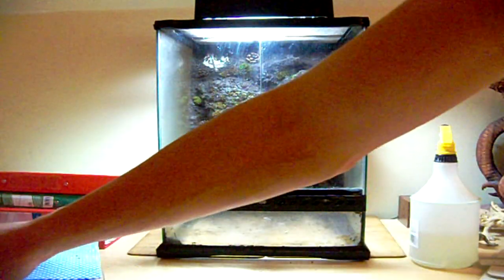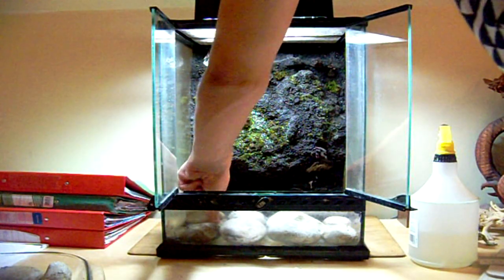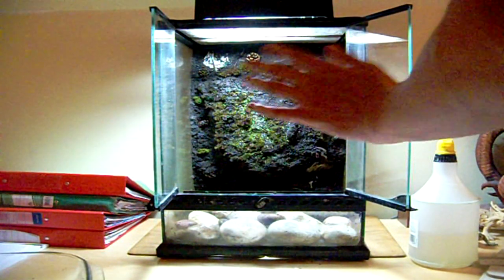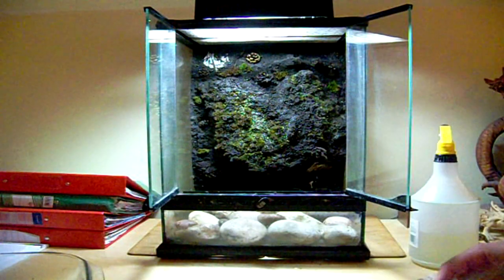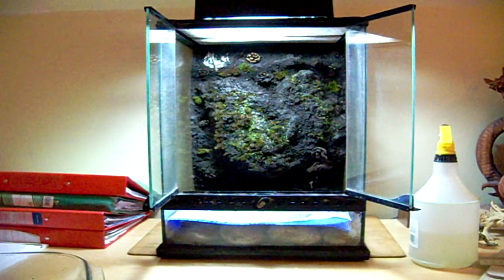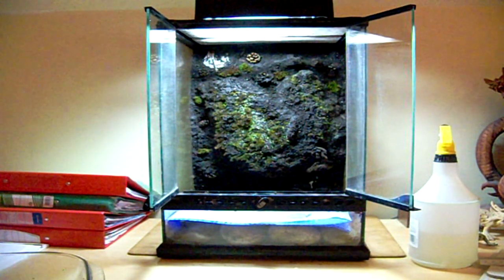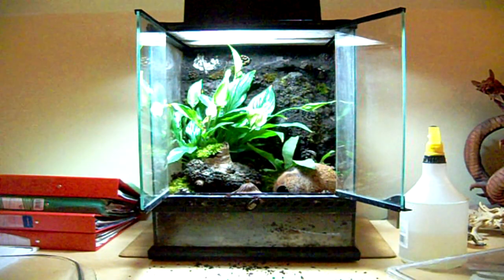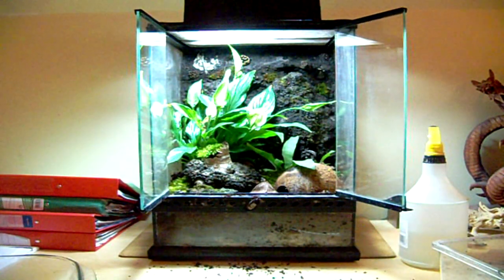Building a Vivarium Part 2 : The Vivarium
In this part I add many things such as: mosses;newts;soil;plants and many more. In order to recreate this tank you will need:
-Plantation Soil
-Plants of your choice
-Hydroballs/ Rocks
-Substrate layer protecter
-Mosses
-Animal of your choice